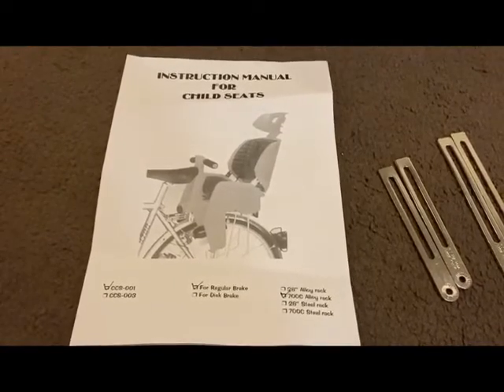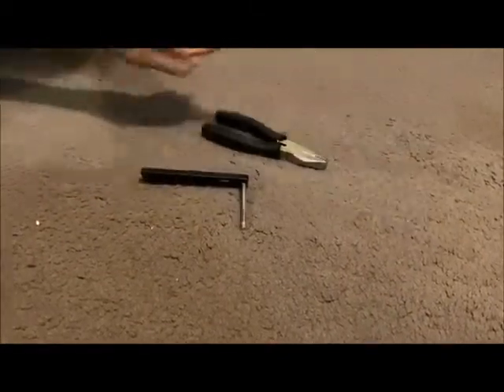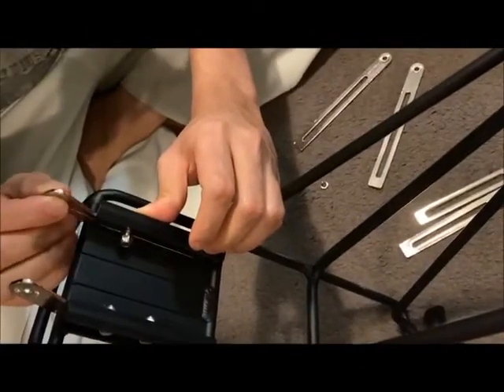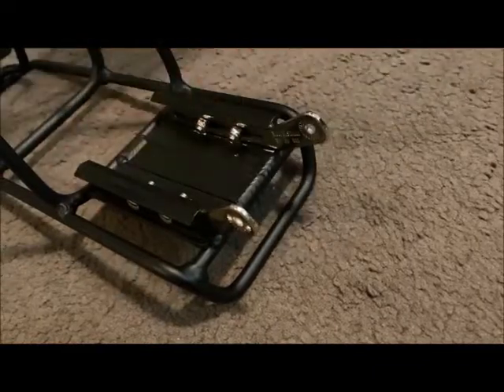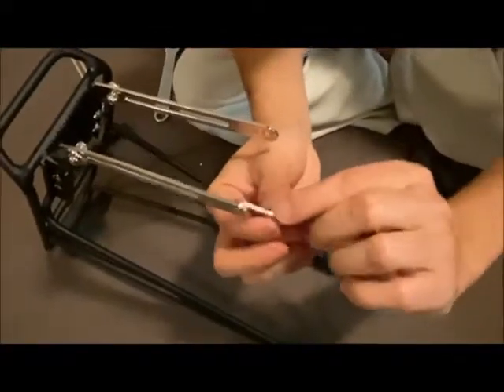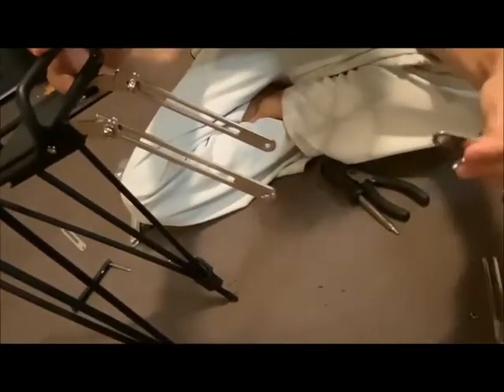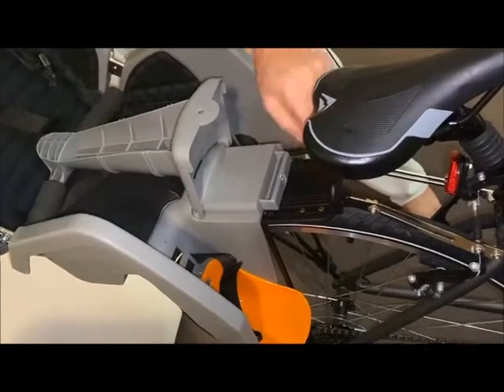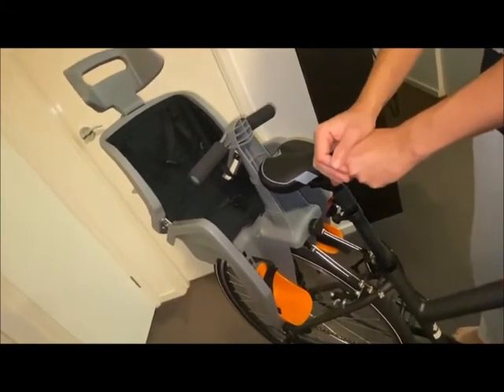Beto Baby Seat 700c V Brake installation On my Merida Crossway 10V bike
This is how installed Beto Baby Seat model "700c V Brake" on my bike  Merida Crossway 10V bike at my home